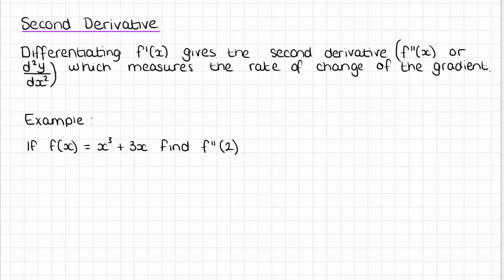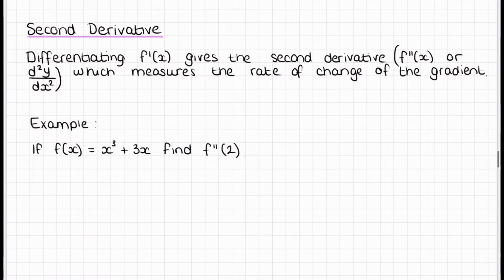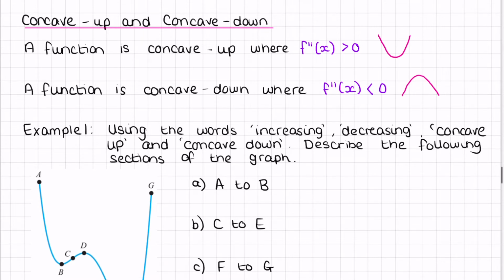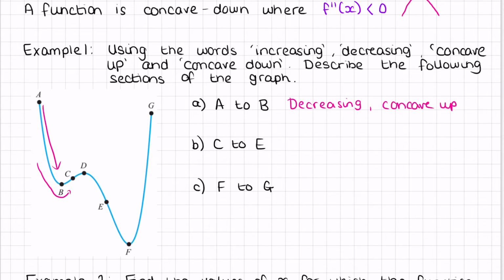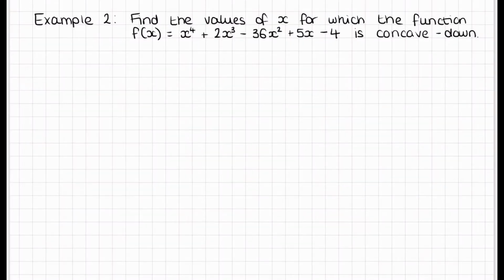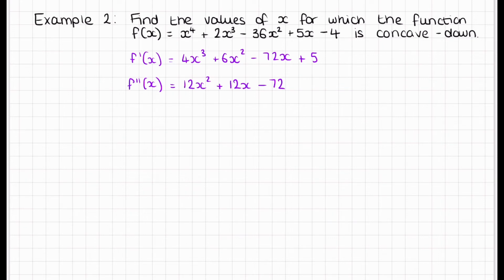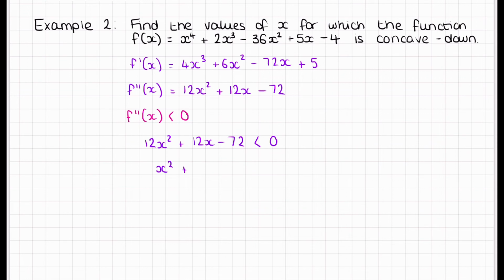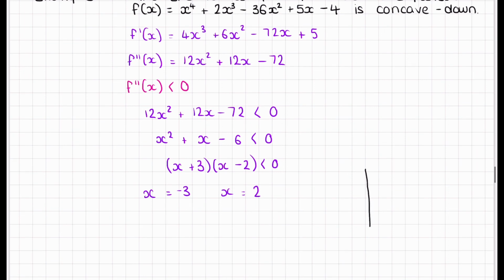Second Derivative and Concavity